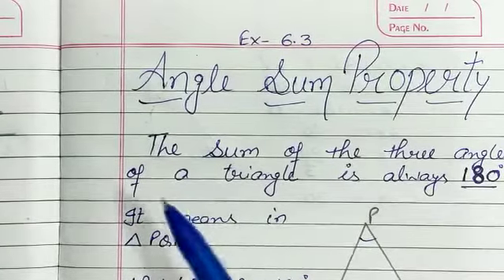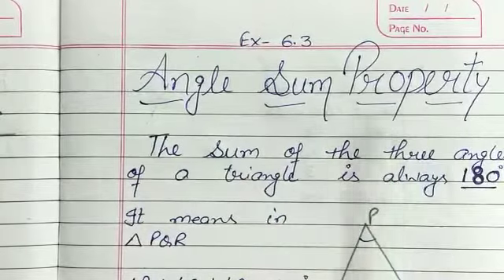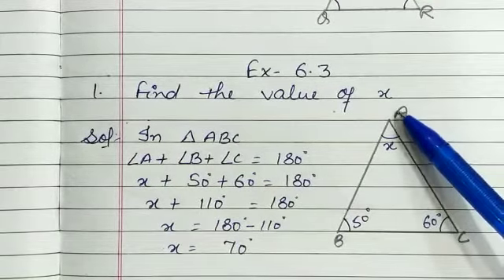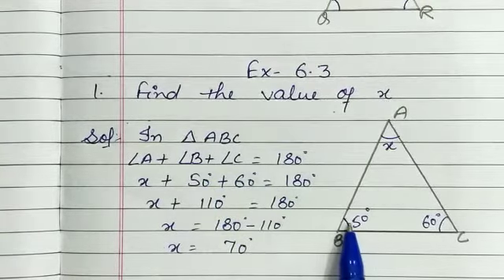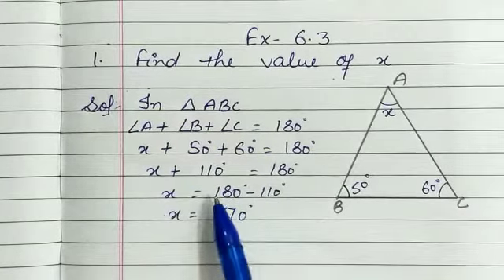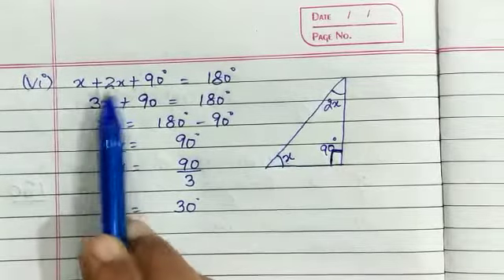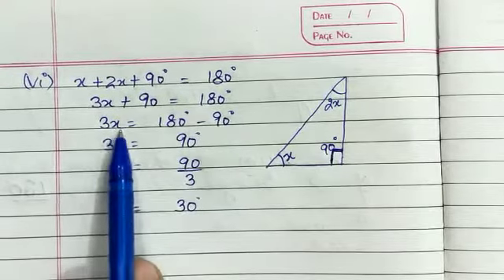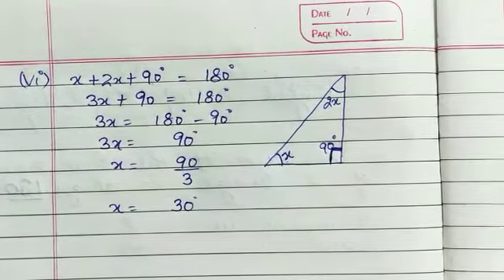Grade 7 Maths ex 6 3